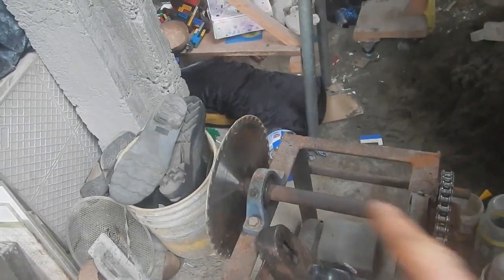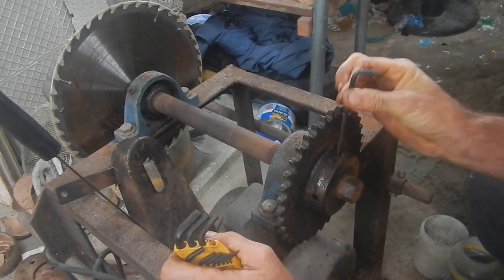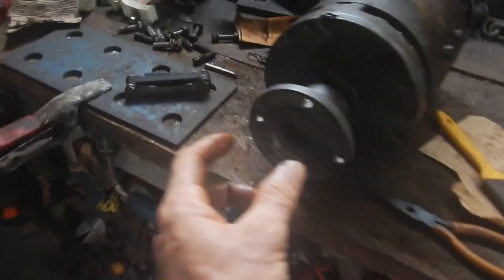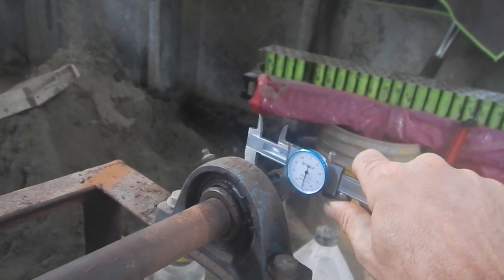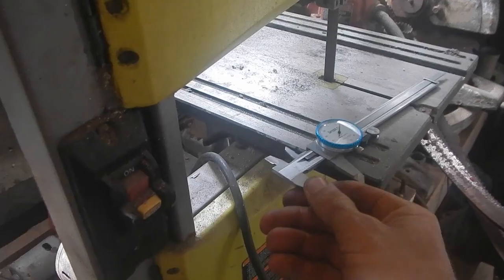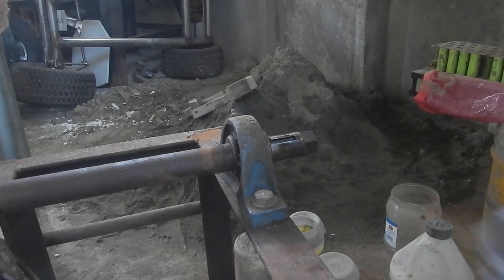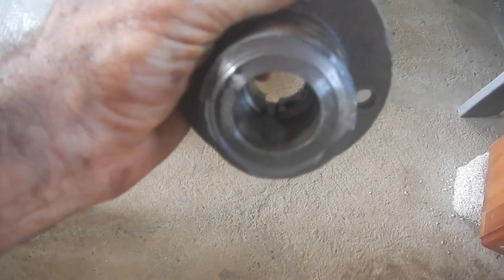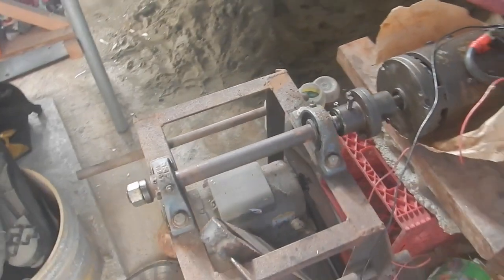Lumber Mill 003 Motor to Blade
Wow!  I love machining things!  I forgot how amazing it is to take a piece of steel and change its shape with incredible precision into whatever I need!  What a beautiful thing.  ...and that was just on my little lathe.  I have a much bigger one that can do a lot more.  :-)

Bitcoin: 1GPLqw2h5fLPTNyQviiAawc1n7UPHPBHdB